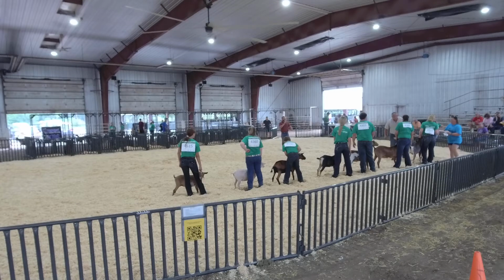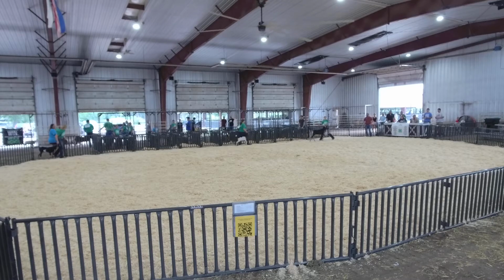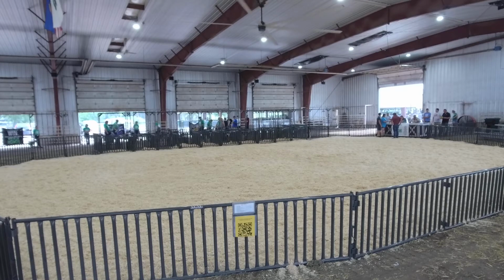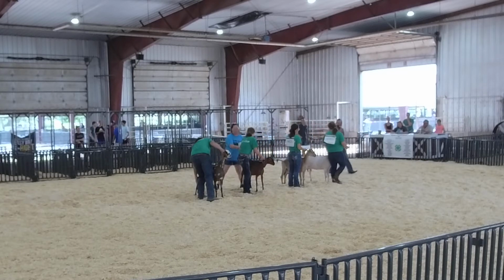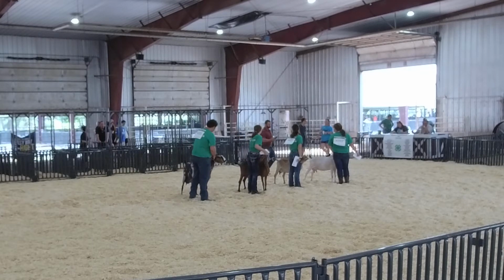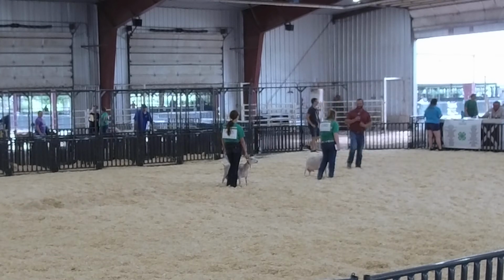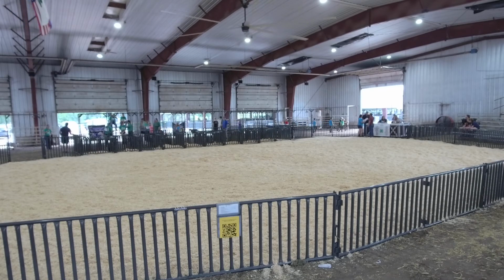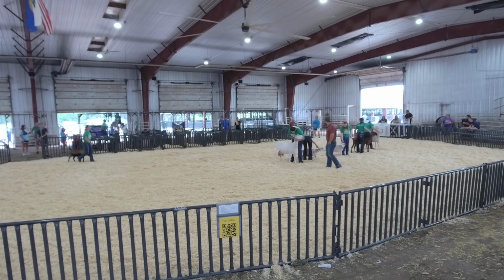Saunders County Fair Dairy Goat Show continued